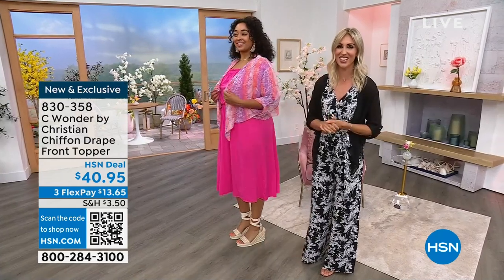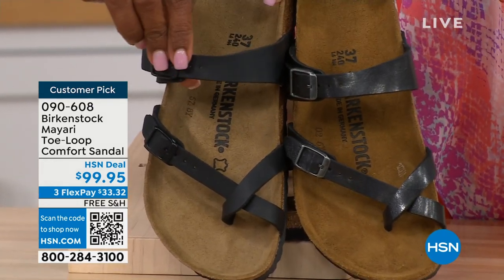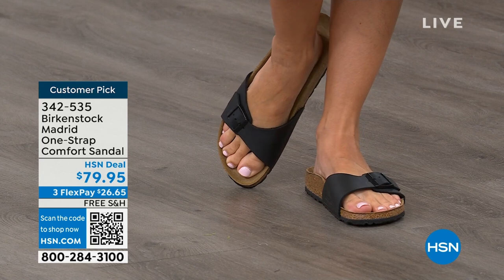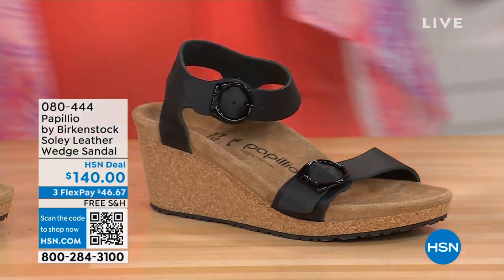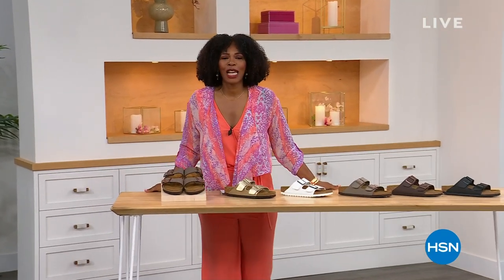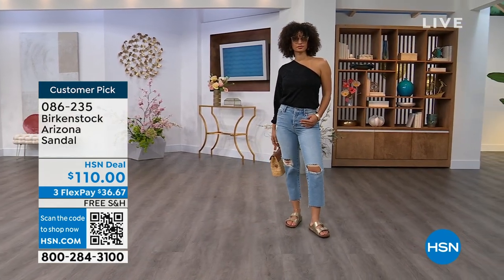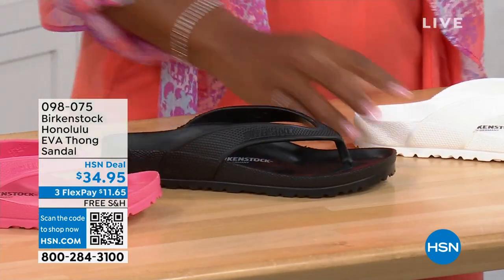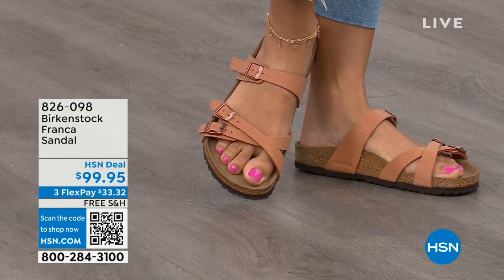HSN | Birkenstock Footwear - All On Free Shipping 05.25.2023 - 01 PM